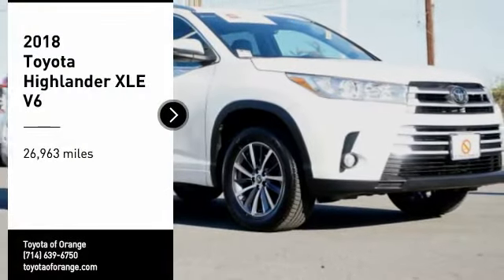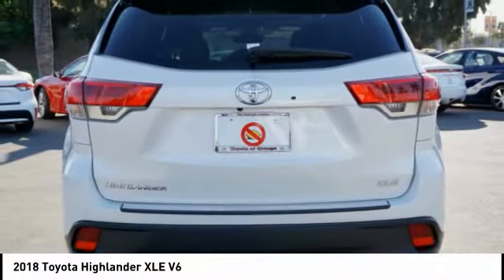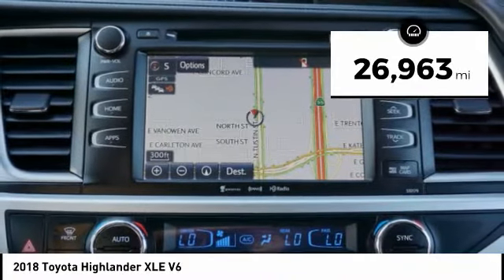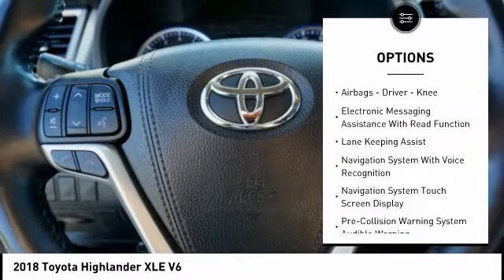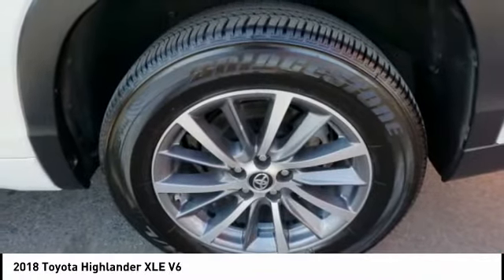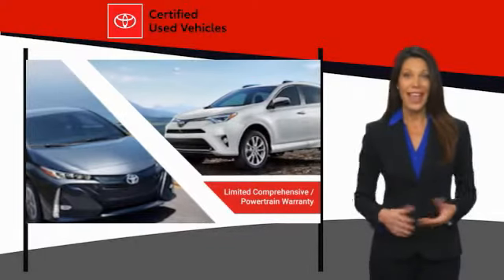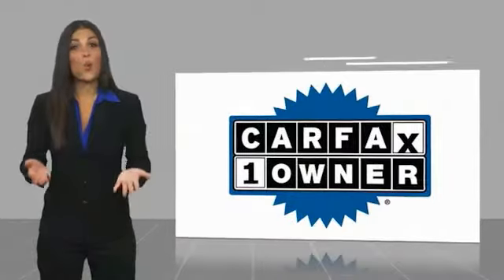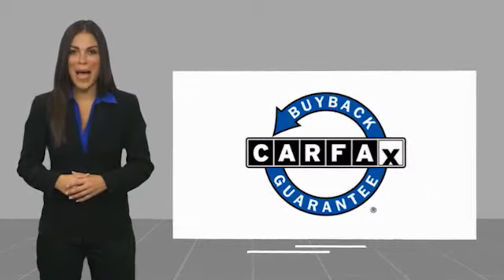2018 Toyota Highlander Orange CA U32775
2018 Toyota Highlander XLE V6

1400 North Tustin Ave.

You'll love this 2018 Toyota Highlander. This is a vehicle you'll want to take home. Call and get in touch with Toyota of Orange directly, and be the first to open the vehicle door today!